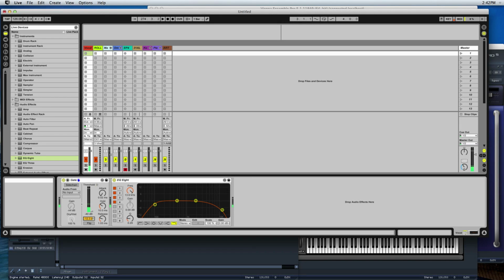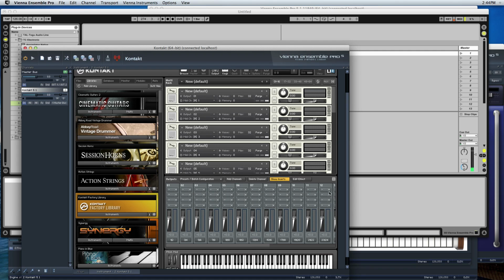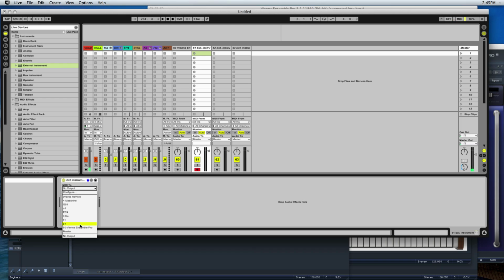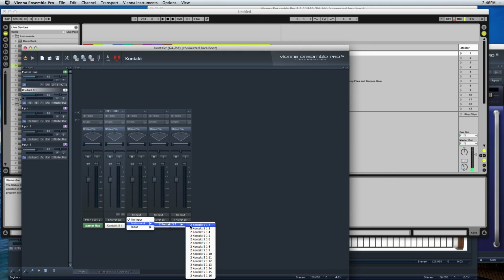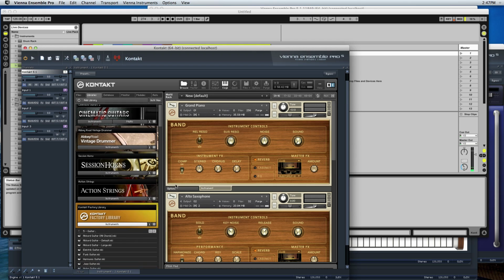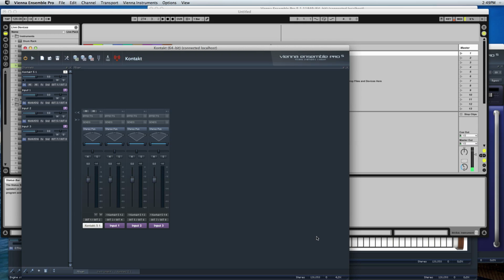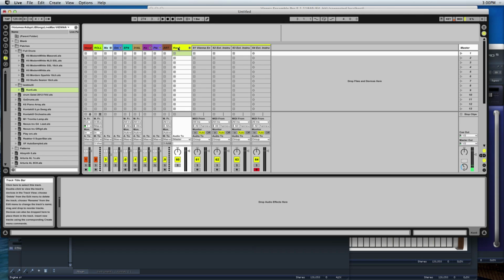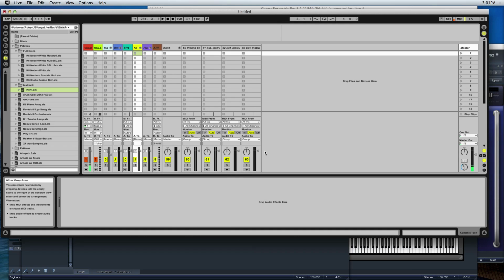Vienna Ensemble Pro MultiChannel Plugin in Ableton Live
Demonstration of how to set up a multichannel (a.k.a multi timbral) plugin in Ableton Live.  This same method works in any DAW that uses VST, AAX, or AU plugins (Logic, ProTools, Presonus One, etc).